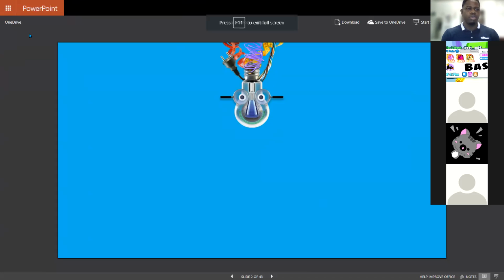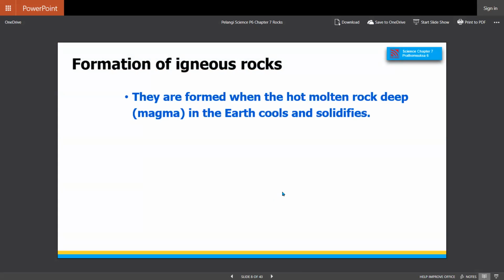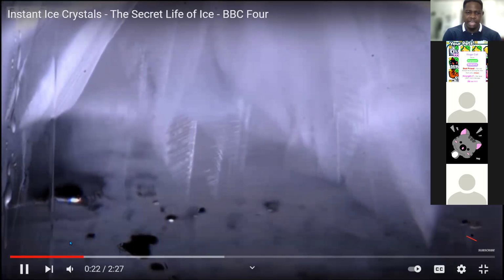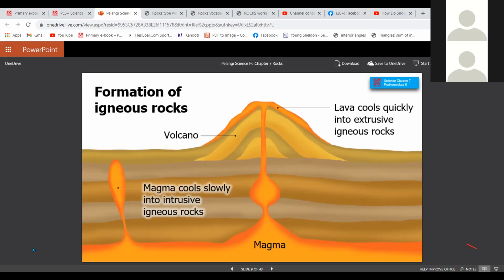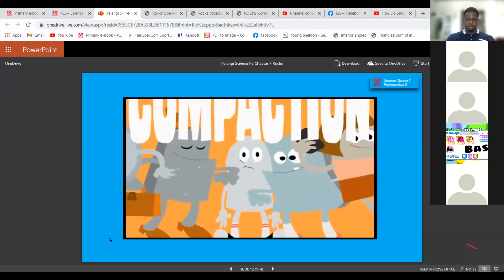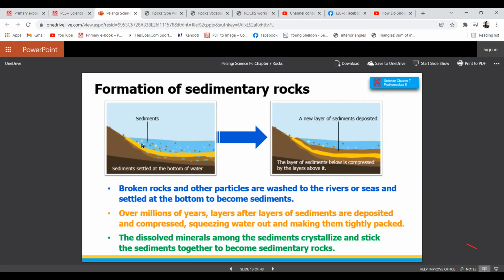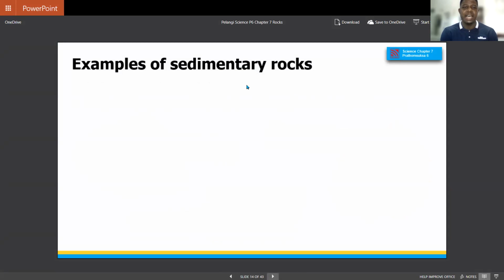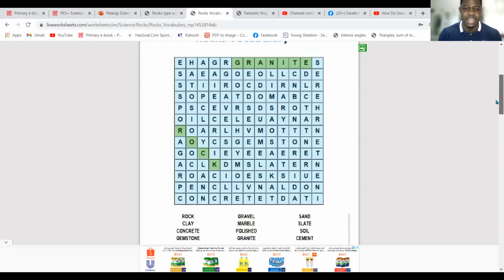Igneous and sedimentary rocks.